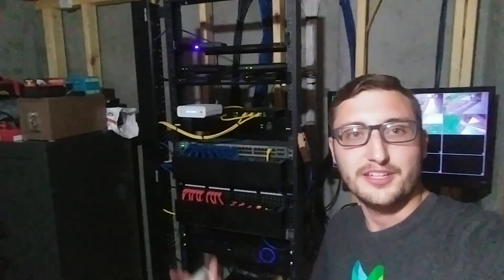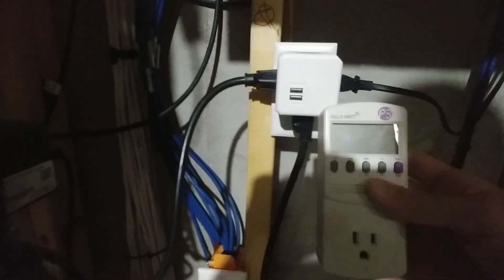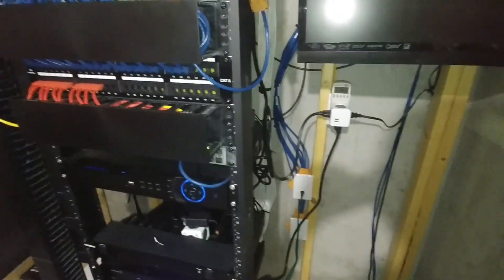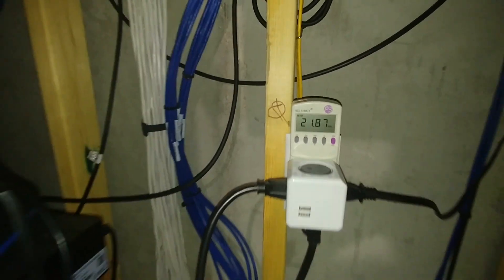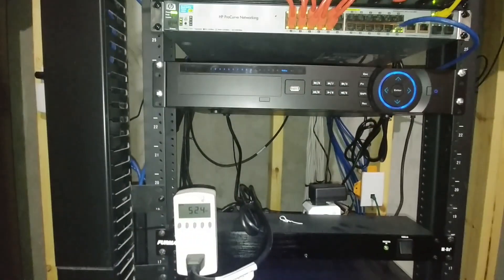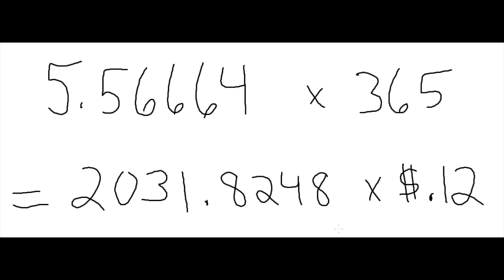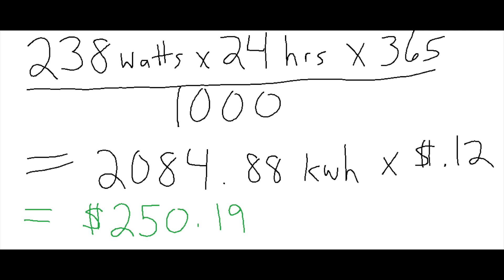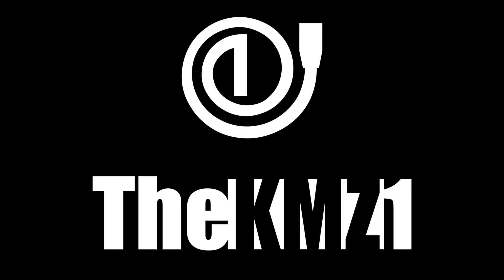How Much Does A Smart Home REALLY Cost in Electricity?!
Buy a kill-a-watt meter here! Cheap and fun!
Like this video and all my others?

In this video I use a kill-a-watt meter to measure how much power is being used by the entire rack. I then compute the yearly cost, which was a little surprising!

Security cameras being powered by PoE are using about 60 watts